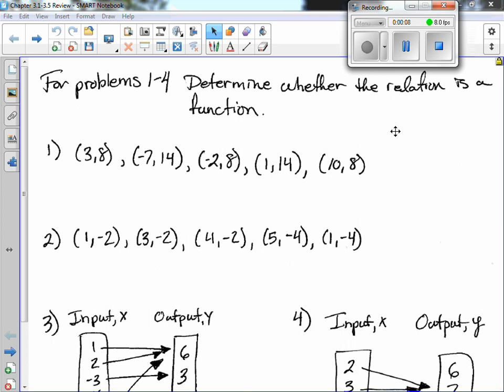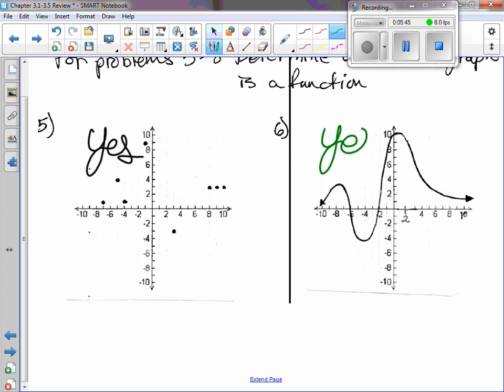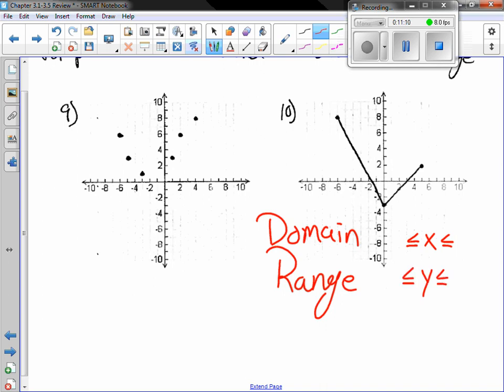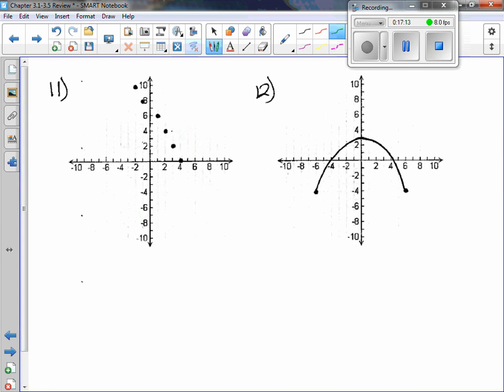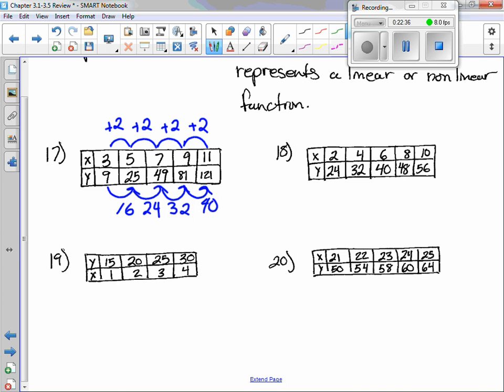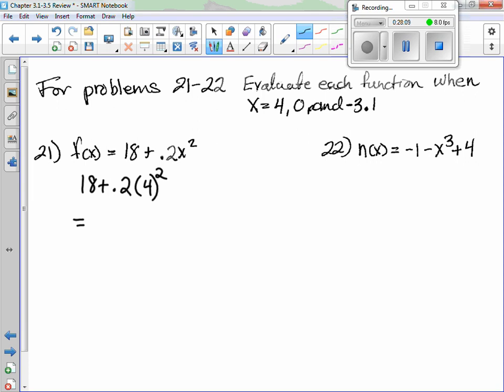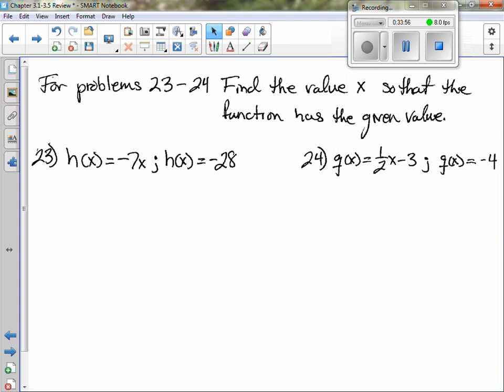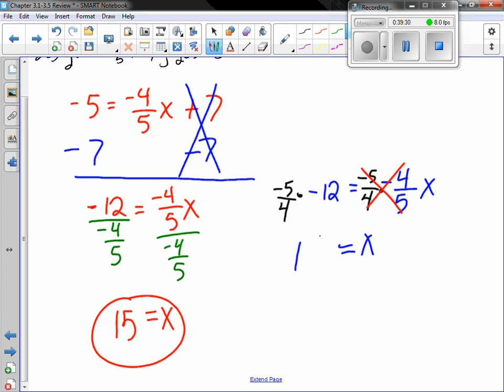Algebra 1 Chapter 3.1-3.5 Review Part 1